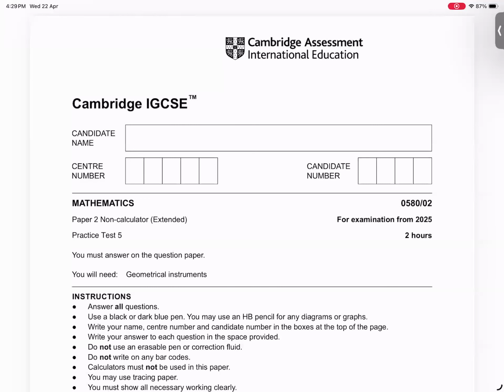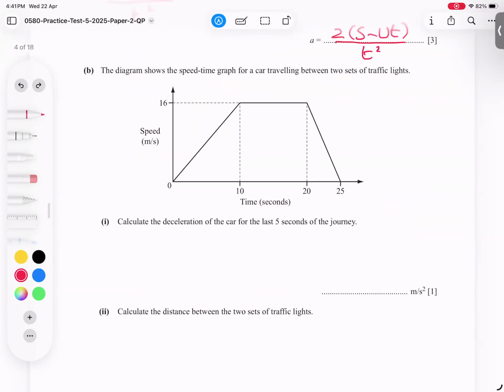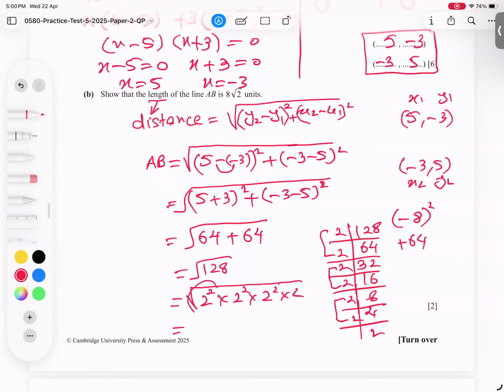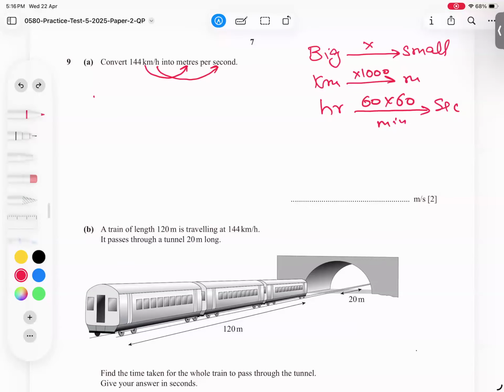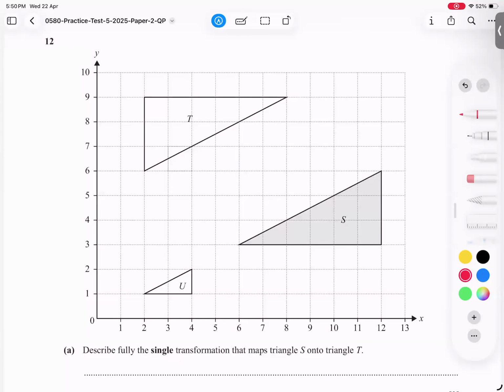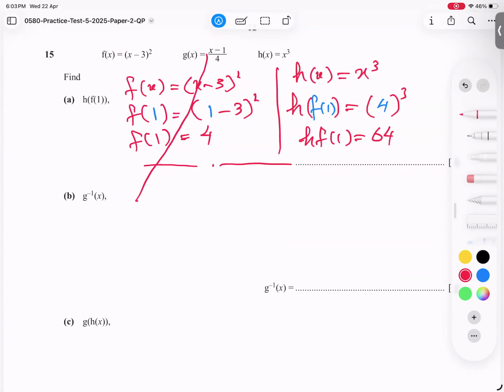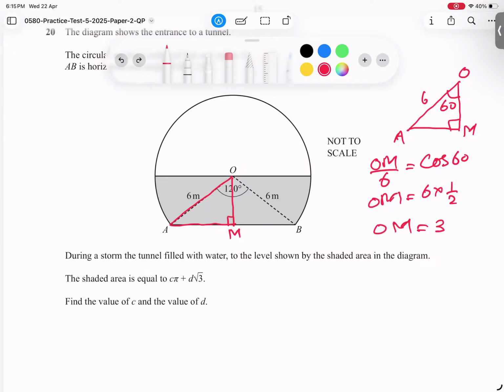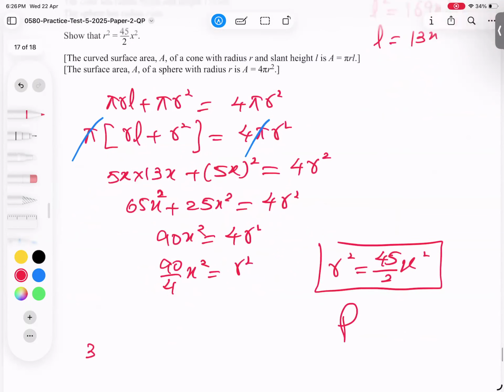0580 Jun 2025 P2 Practice Paper # 5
0580 Jun 2025 P2 Practice Paper # 5
0580_s25_qp_5